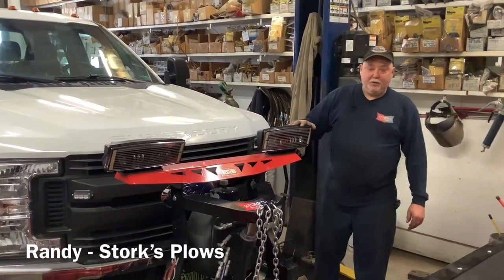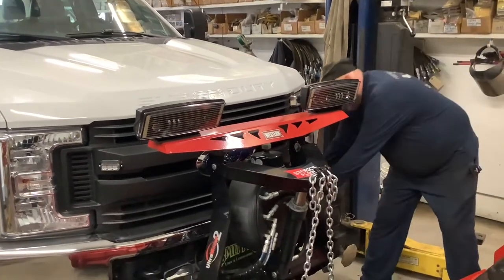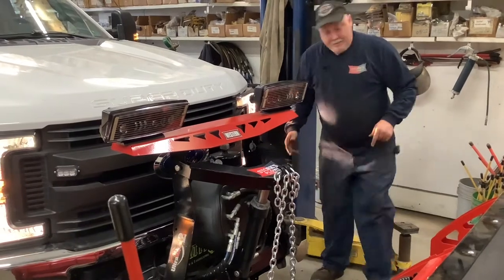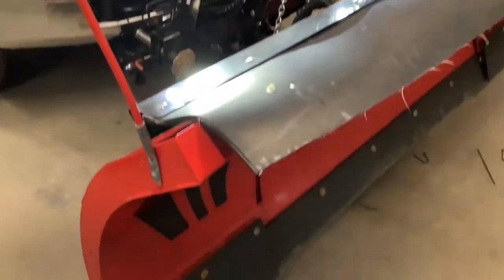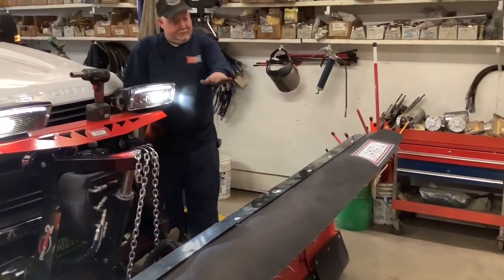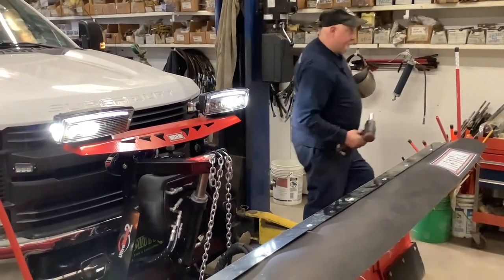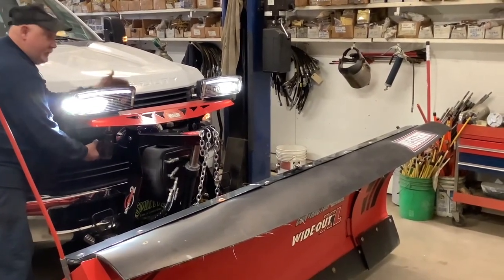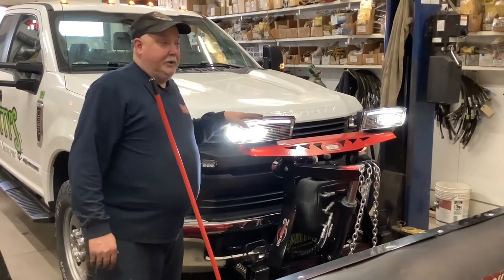How To Aim Your Plow Lights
In this video we show you the proper way to adjust your plow lights with a set of Western NightHawk LED's. The process is the same with halogen lights but is easier with a lined and light surface to see the beam. This process is great if your lights were to come loose and you want to tighten them up or if you bought a new set of lights you want to install. We aim them so that you don't blind anyone coming towards you in traffic.